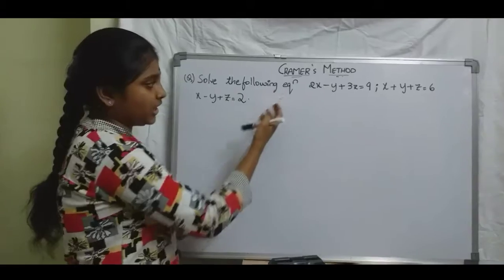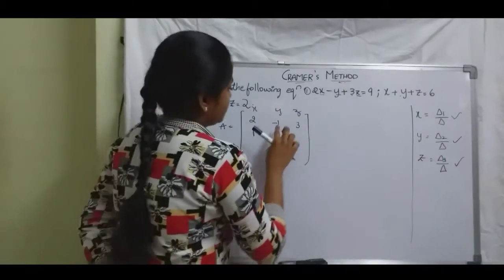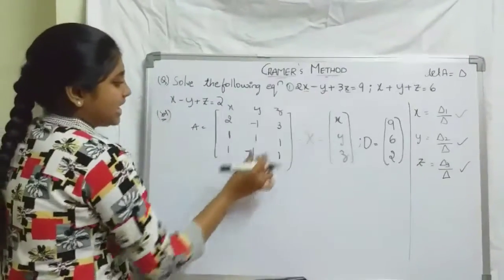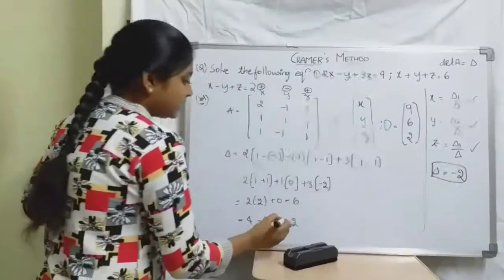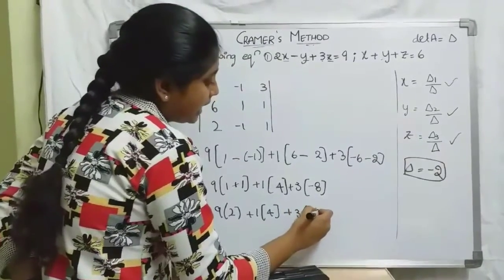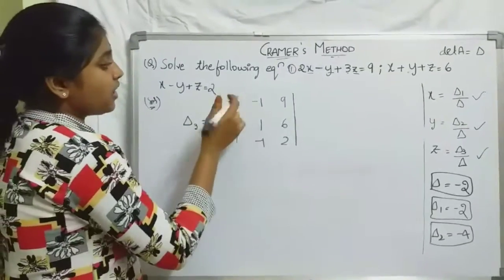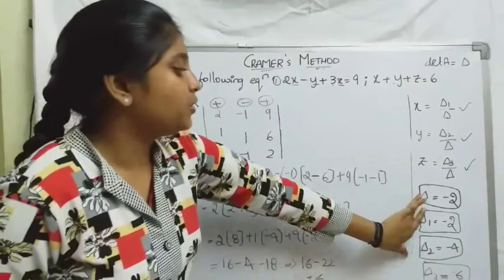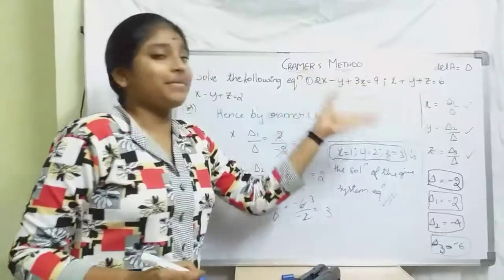Matrices/Maths 1A/Class11/ Lecture-5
Akshara Tutorials main aim is to teach students for affordable price and give complete knowledge.